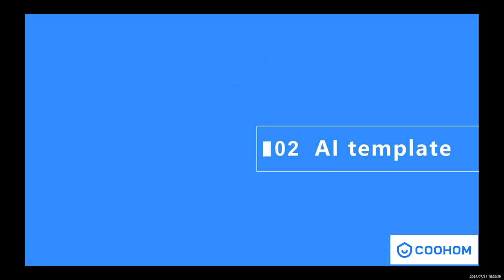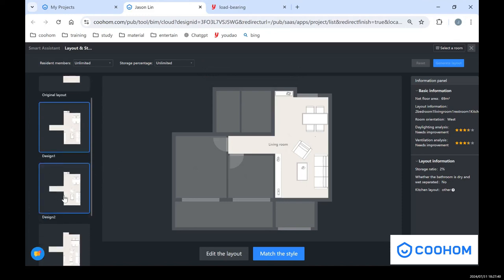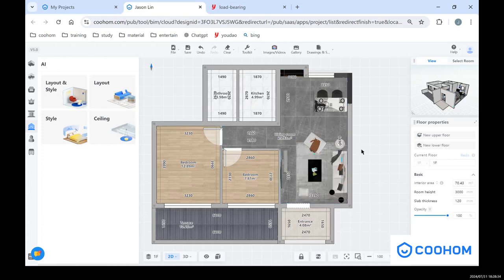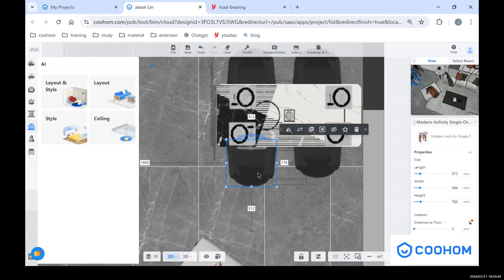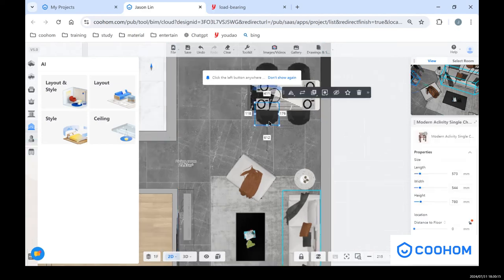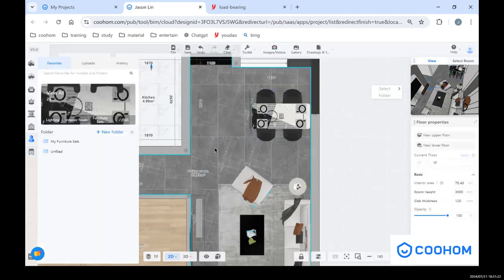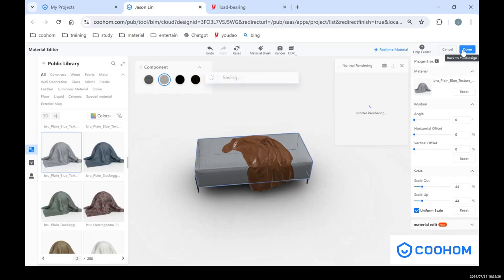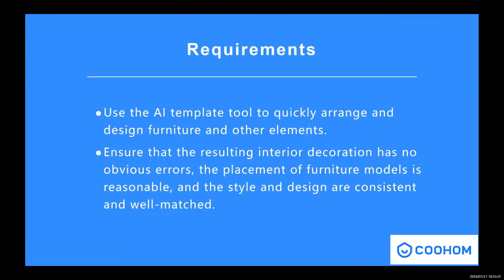Coohom Tutorial 02 AI template